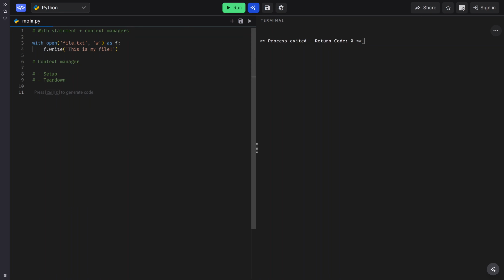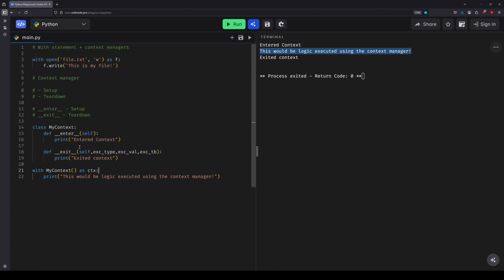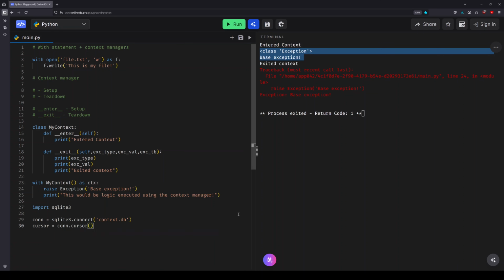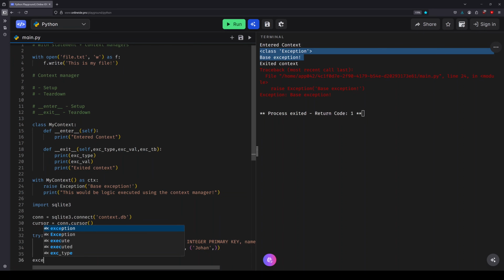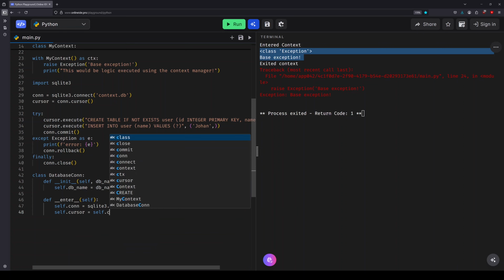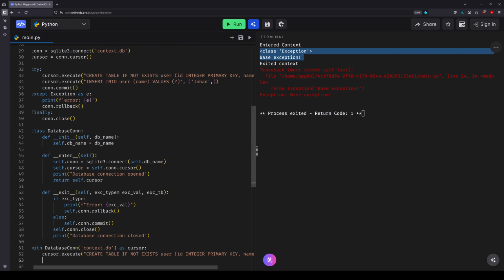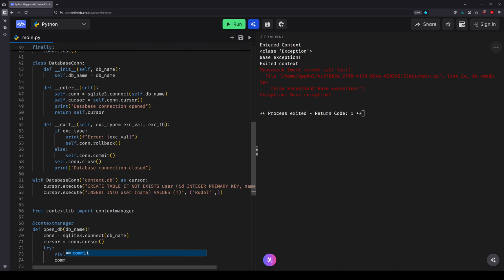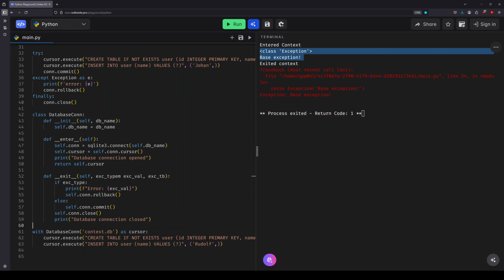How Python Context Managers Work | with Statement Live Tutorial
Learn how Python's with statement works and why context managers are essential for writing clean, efficient, and error-resistant code. In this live Python tutorial, we’ll break down what context managers do, how the with statement simplifies resource management, and how to create your own custom context managers using __enter__ and __exit__.

Whether you're new to Python or brushing up on best practices, this session will help you fully understand one of the most powerful features in Python’s standard library.